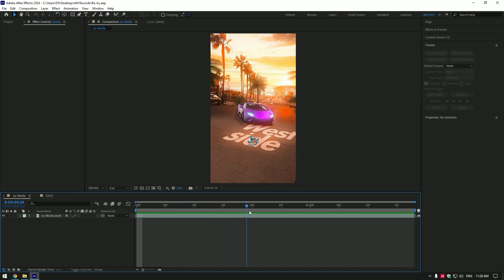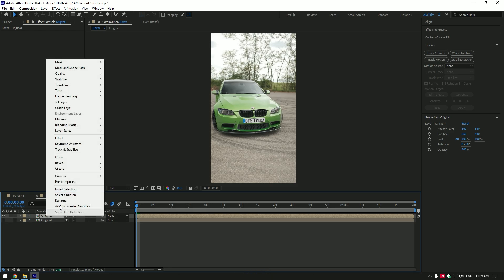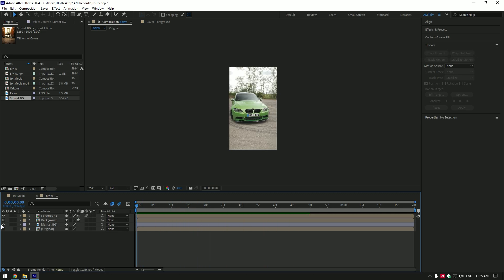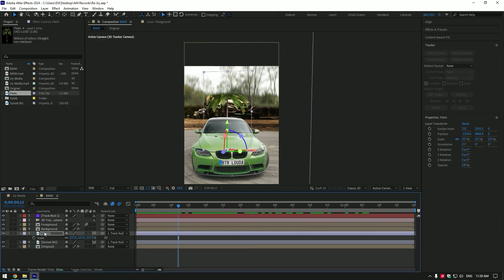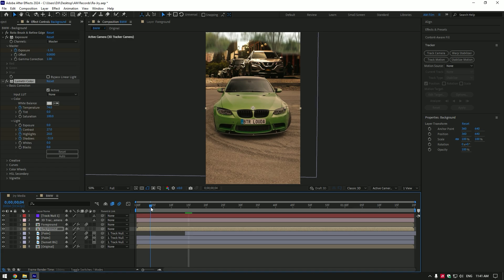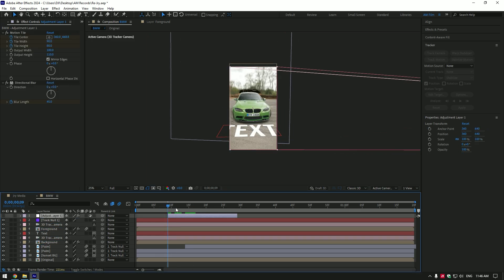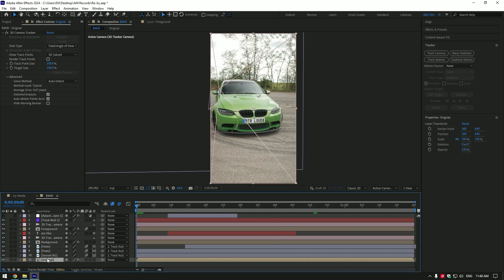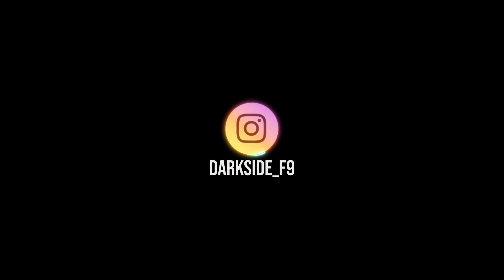I Recreated Jry Media's Reel in After Effects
In this tutorial I will show you how I recreated Jry Media's video in Adobe After Effects

My latest car edit (I've used my shake presets on it)